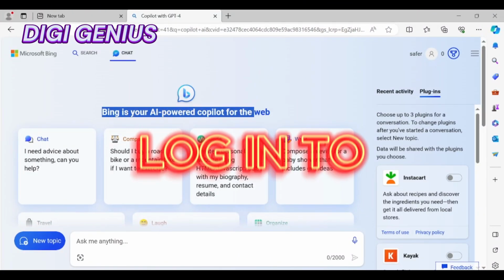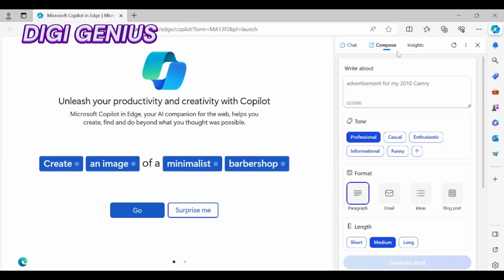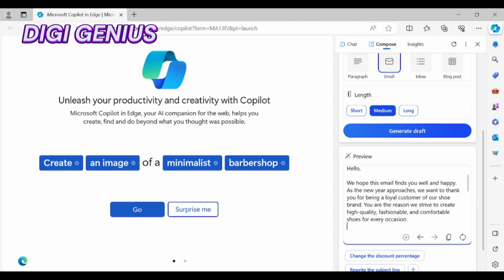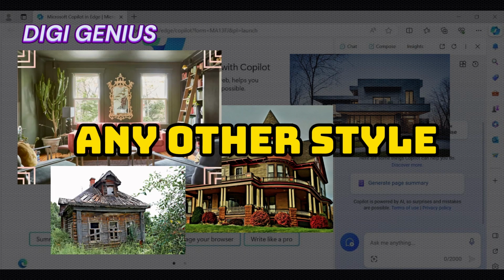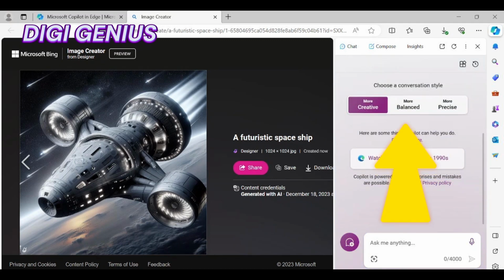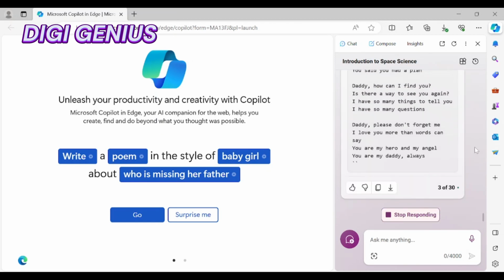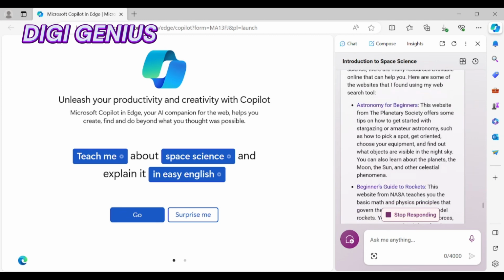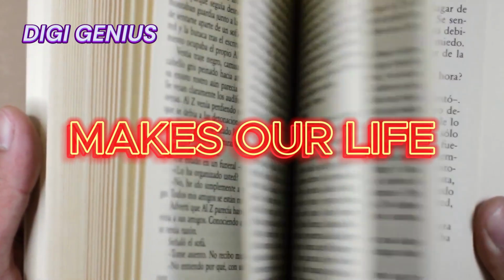How to Get and Use the Bing Ai OR Copilot | Use ChatGPT 4 for Free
How to use Chat GPT4 for free is one of the most demanding questions nowadays. Can ChatGPT4 be used for free? The answer is yes! Chat GPT4 can be accessed for free by using the Bing AI chat bot or Copilot, powered by Microsoft. In this video, I will explain how you can use ChatGPT 4 for free by using Bing AI. step-by-step guide for beginners. It's a detailed tutorial about how to use Bing AI and how to generate AI images by using Dalle 3 of Bing. It also contains some demo prompts that will help you make the most of it.